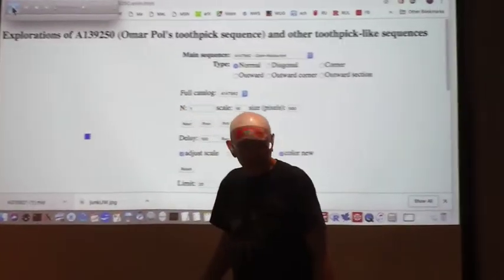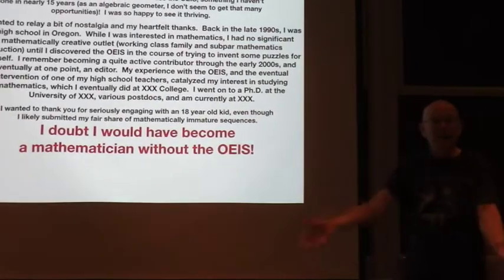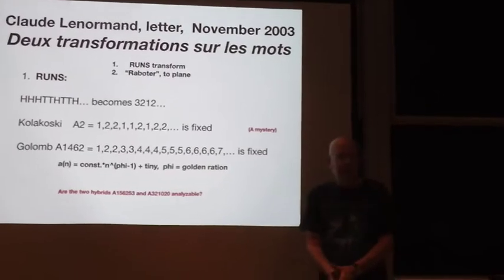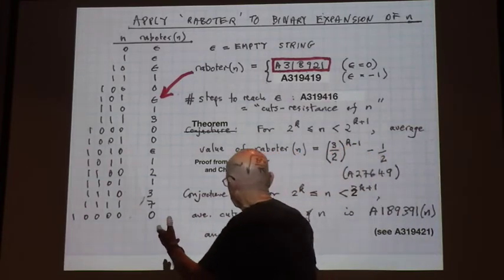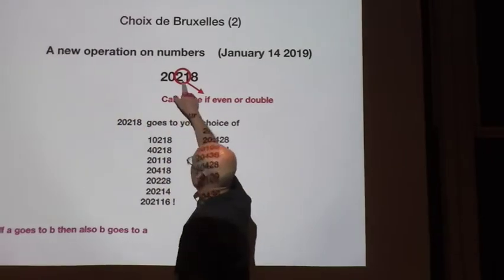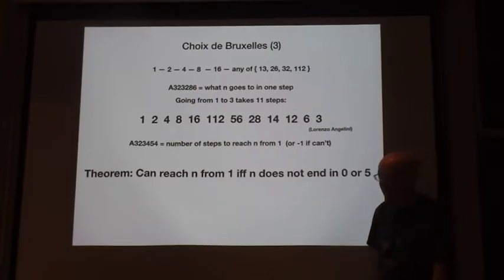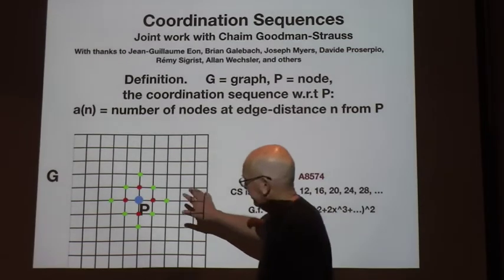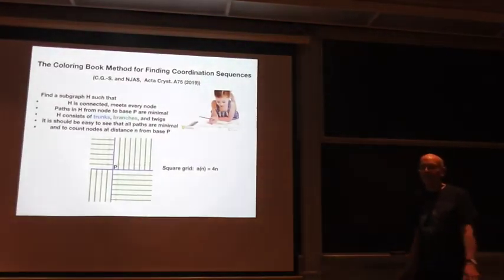Coordination Sequences Planing Numbers Part1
Neil Sloane, the OEIS Foundation and Rutgers University
Rutgers Experimental Math Seminar, Jan. 31, 2019
Take the graph of a periodic tiling of the plane. The coordination sequence with respect to a node P gives the number of nodes that are n edges away from P. Chaim Goodman-Strauss and I have a new simple method for obtaining generating functions for such sequences. There are a number of interesting open questions. I will also discuss Lenormand's "raboter" operation that planes down numbers (e.g., 231 = 11100111_2 becomes 27 = 11011_2). This is an updated version of a talk given to just 4 people during the blizzard of Nov 15 2018. There is also a lovely new open problem: the knight's-move version of the Ulam-Warburton cellular automaton (A319018).